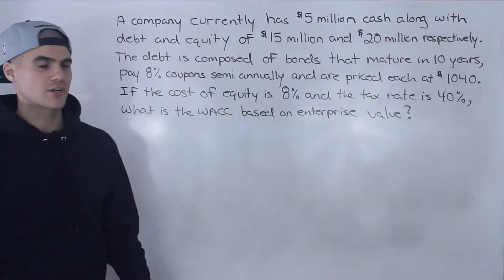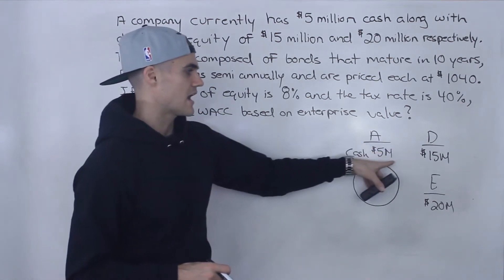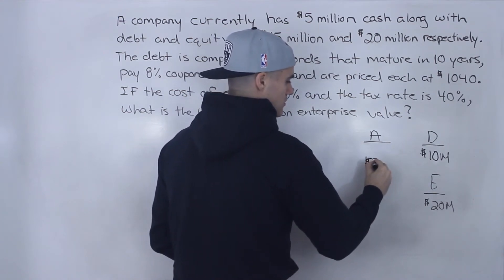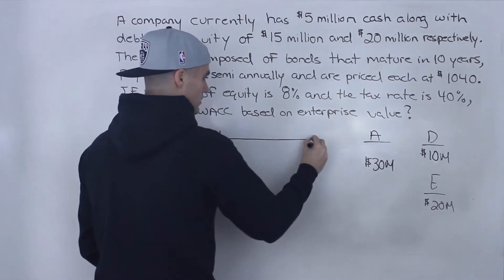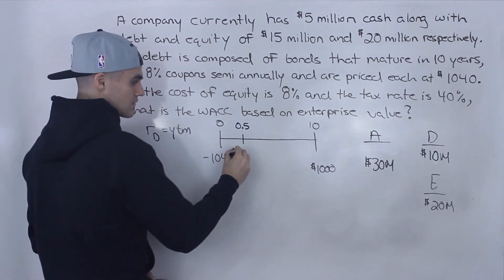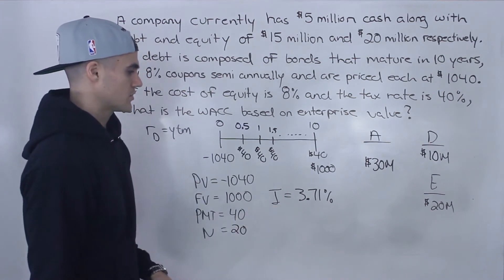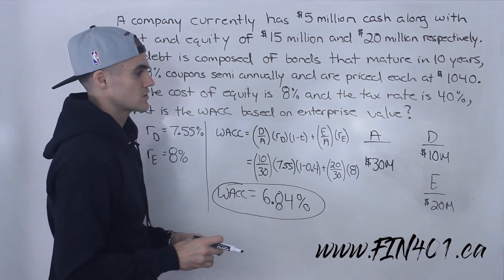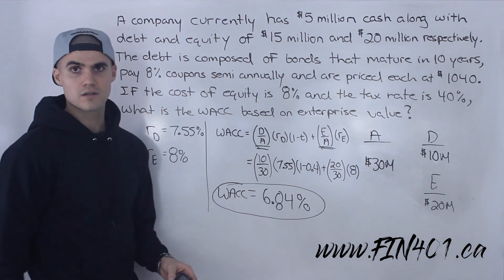FIN 401 - Weighted Average Cost of Capital (WACC) based on Enterprise Value - Ryerson University